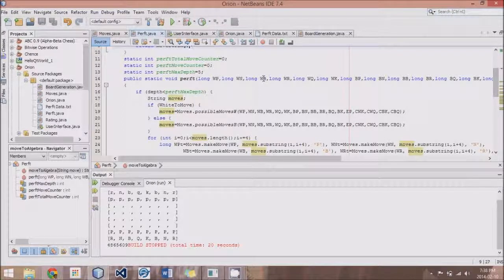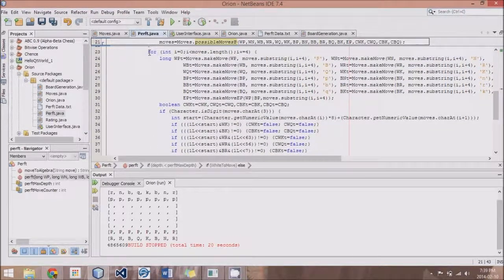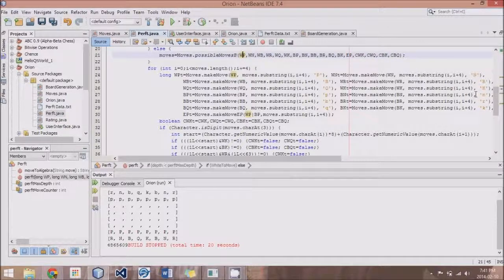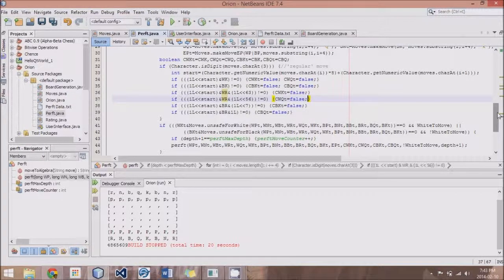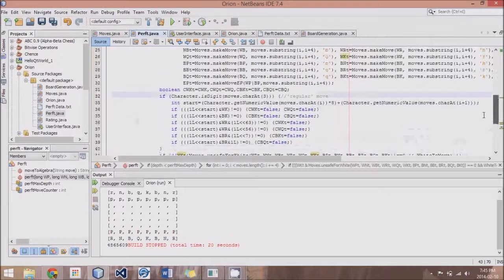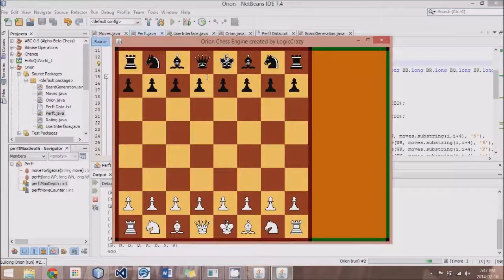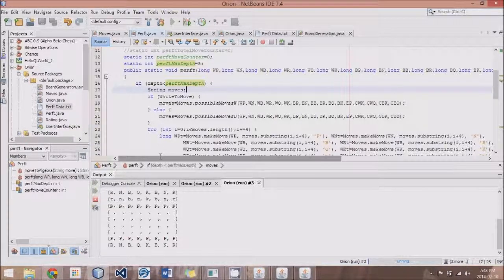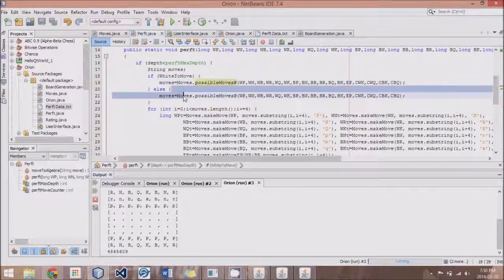Perft Algorithm - Advanced Java Chess Engine Tutorial 17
Write a simple brute force perft search algorithm with variable depth.  This algorithm is used to debug search engines quickly and efficiently.